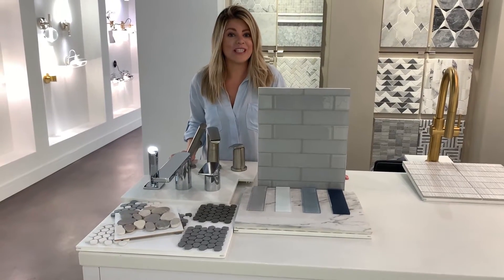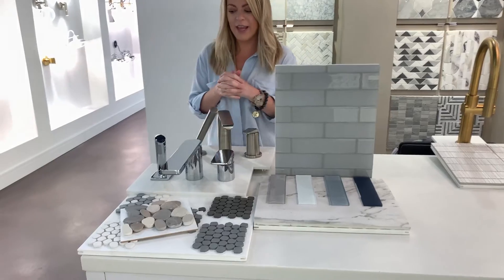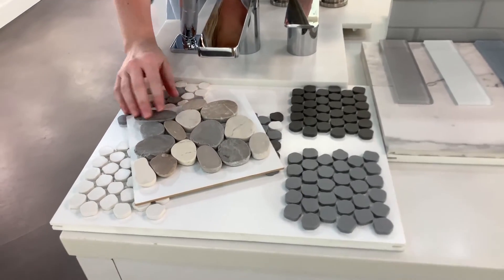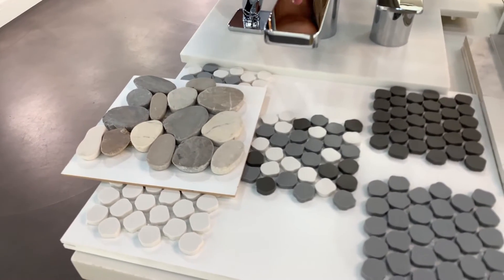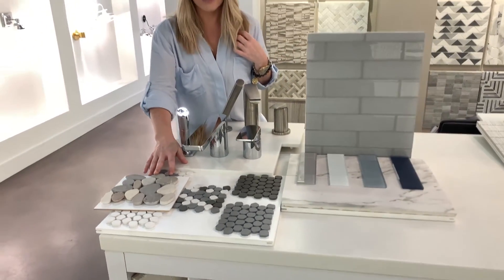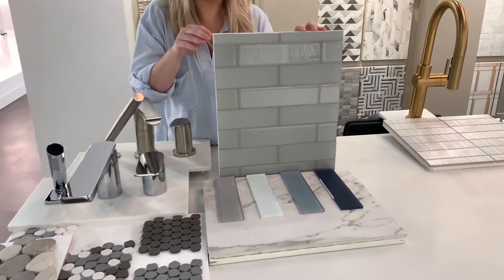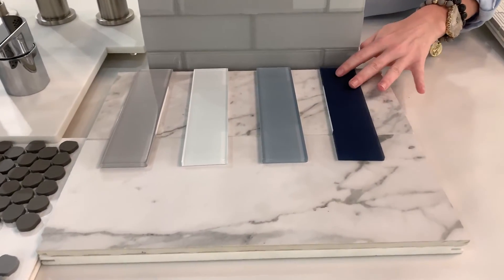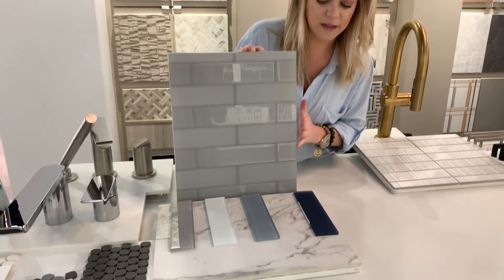Bringing A Design to Life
Pairing flooring, faucets, and tile can seem daunting. That's why our talented consultants are here to help you create the bathroom of your dreams.